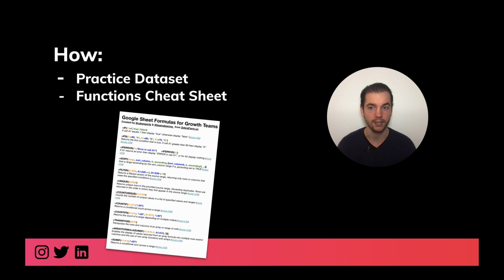Google Sheets Introduction